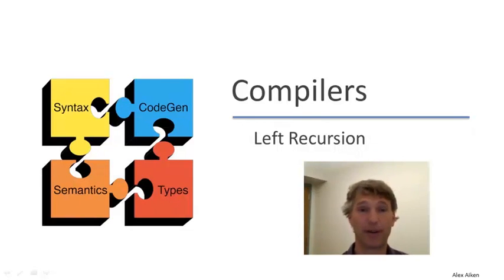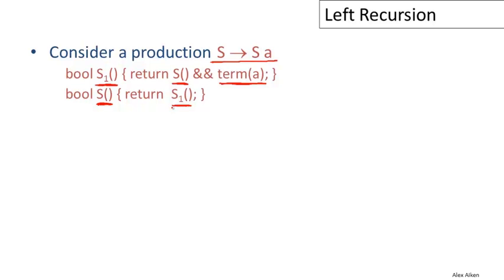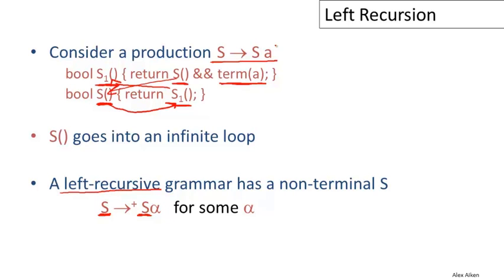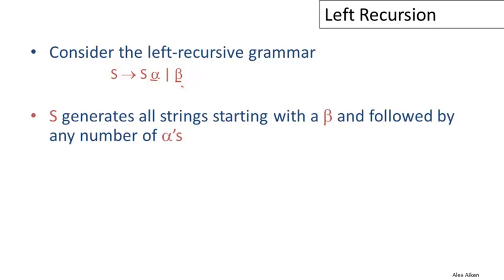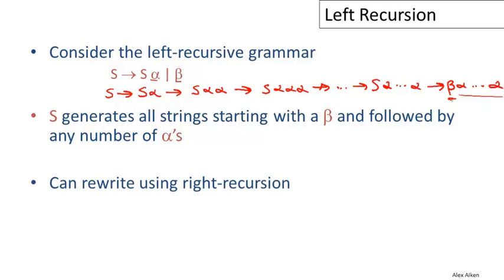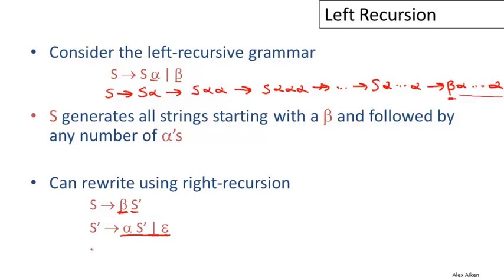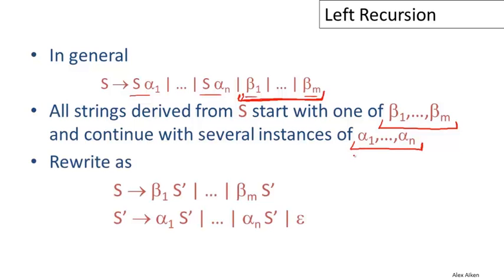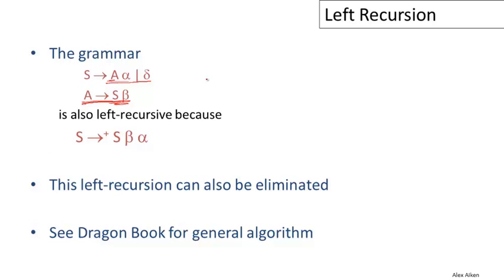06 05 A Left Recursion